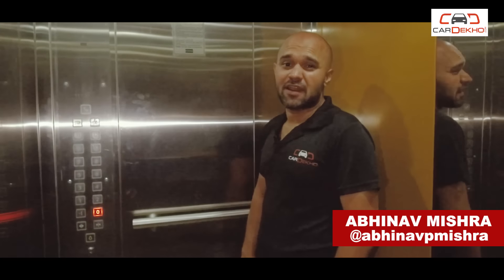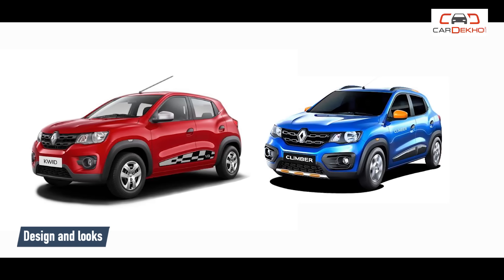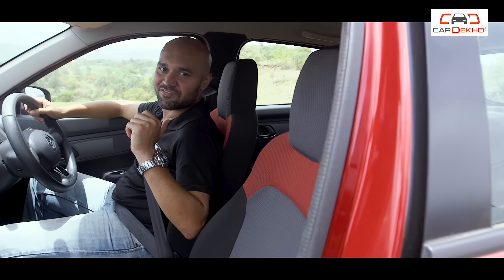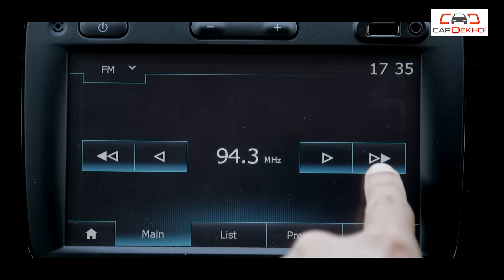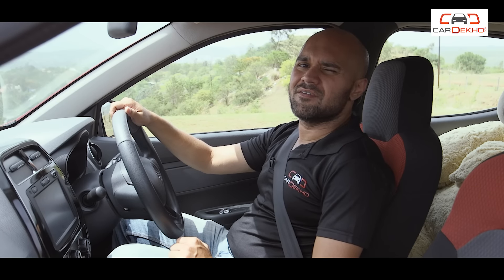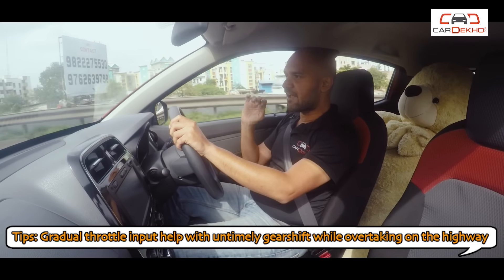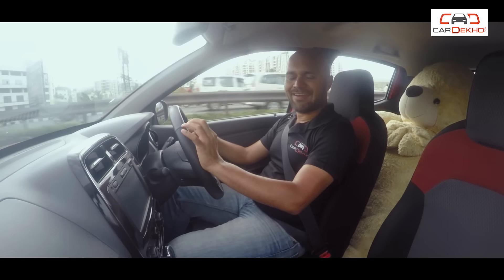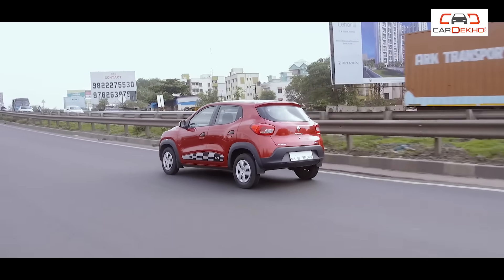Renault KWID AMT | 5000km Long-Term Review | CarDekho.com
The Renault Kiwd AMT automatic has been a part of our long-term fleet for the last six months. This is the top-of-the-line RXT (O) variant that is loaded with features like touchscreen navigation system that has been a segment first. Over its tenure there are somethings like boot and cabin space that makes the Kwid a very likeable car. At the same time absence of a manual gear selector, jerky throttle response at low speeds soured the driving experience.

Yes, the Renault Kwid is not perfect but over it’s tenure it has been a workhorse that has never failed us. In this video we talk about things that make it a good buy for first time buyers. We also find out if the styling and tech actually make the Kiwd a better car? Or are these just ploys to lure first time car buyers?